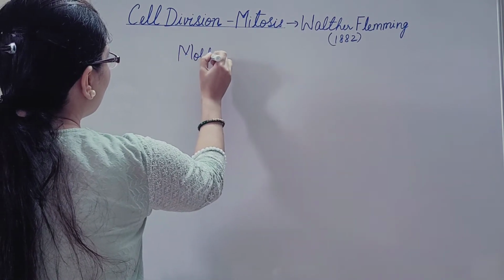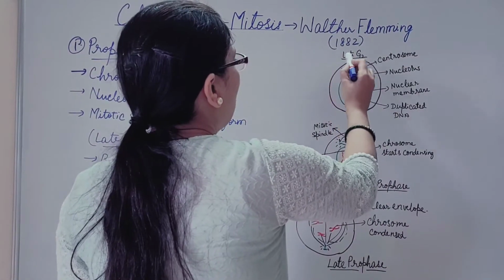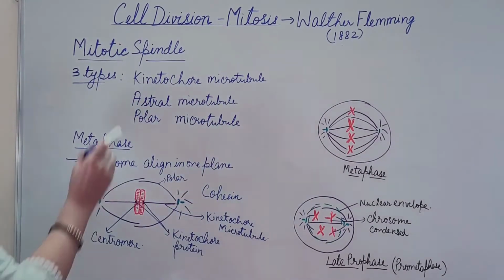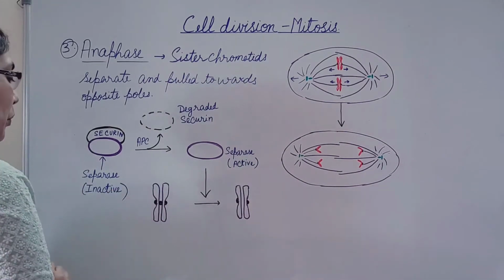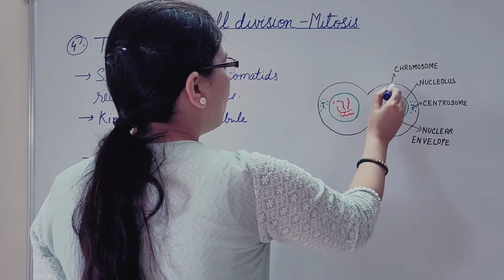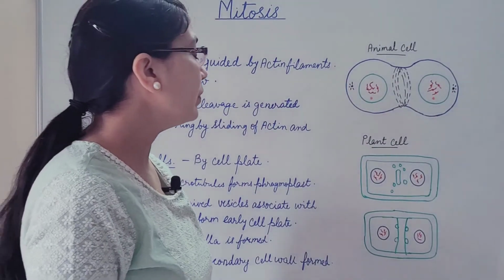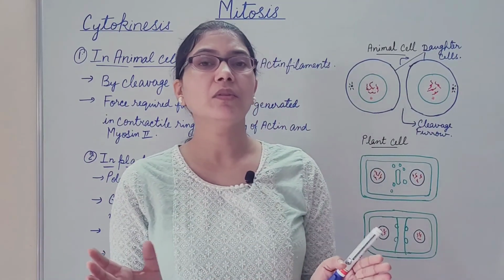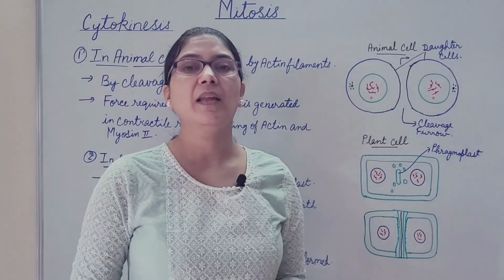MITOSIS. Cell Biology.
Video is about Mitotis.
All the 4 phases of MITOSIS is explained in detail.
In MITOSIS Karyokinesi(nuclear division) is followed by Cytokinesis( division of cytoplasm).
Cytokinesis is discussed both in animal and plant cells. Watch Cell cycle before watching this video. The is below